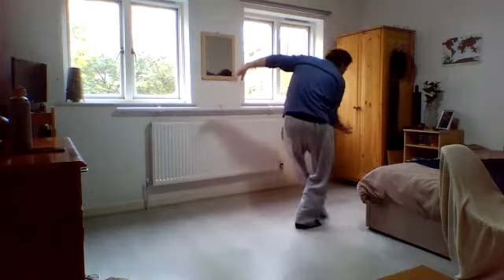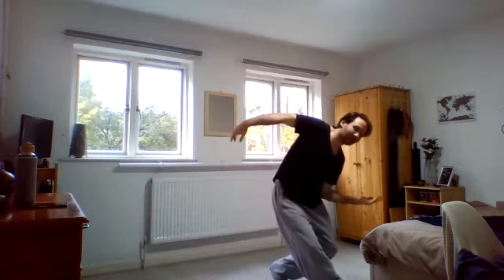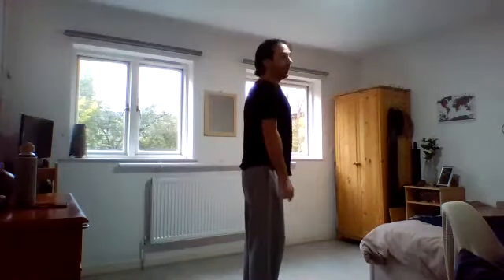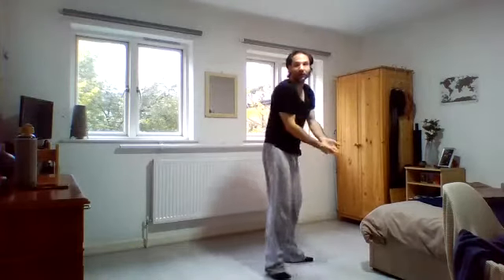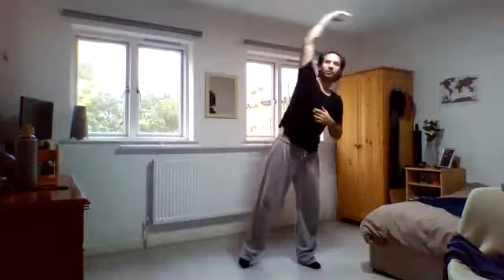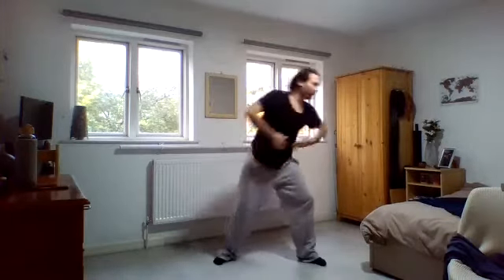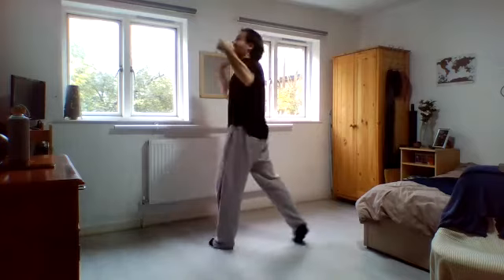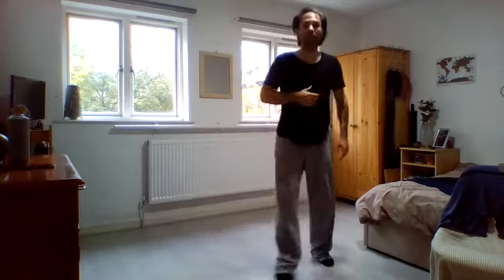Saturday technique Oct 24